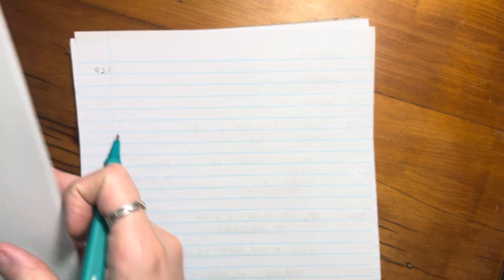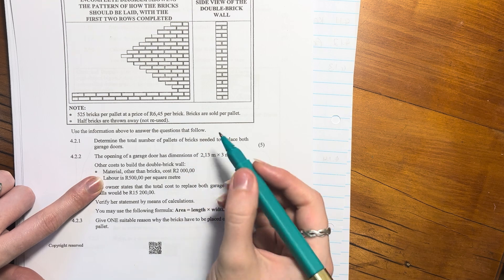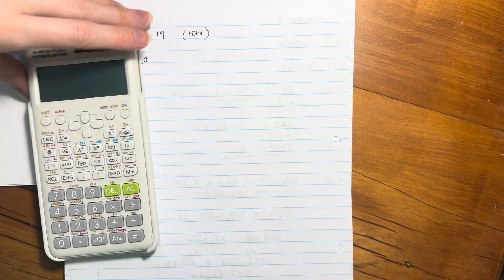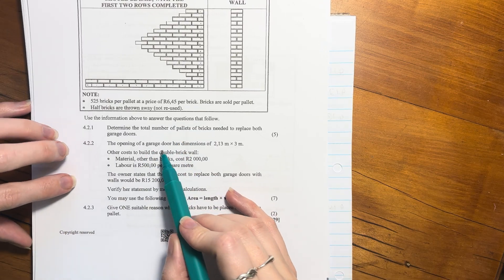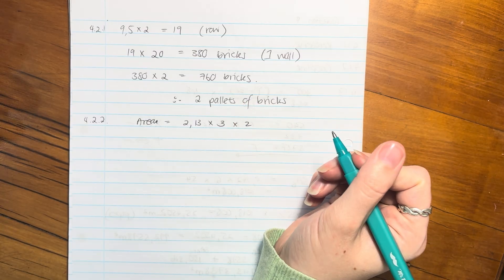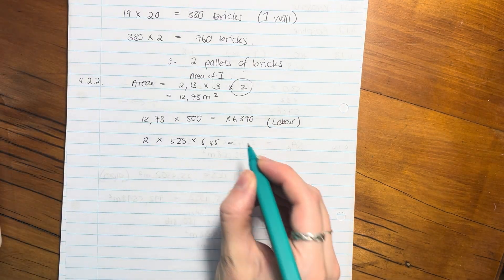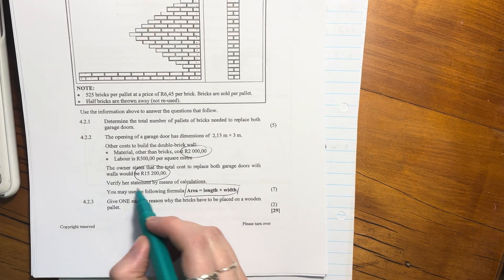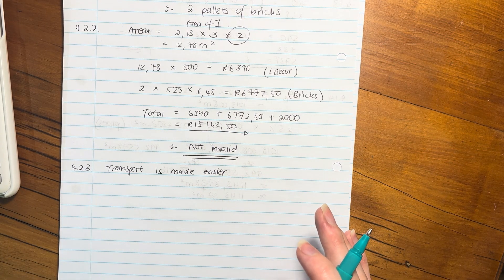Maths Lit - Paper 2 Nov 2024 (Q4.2. - costing, area & interpretation)